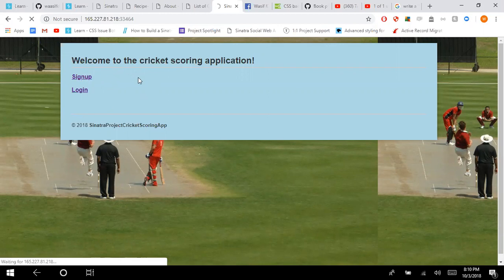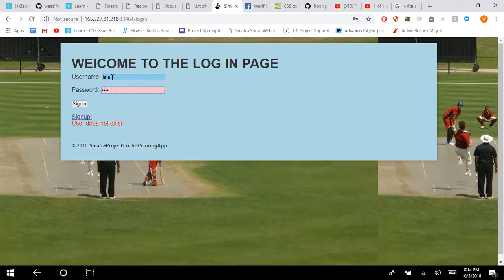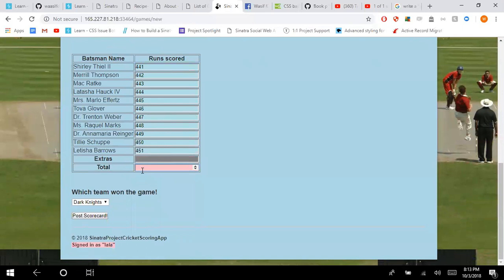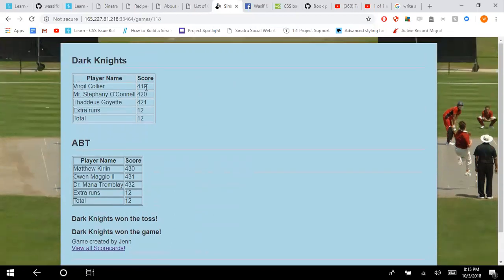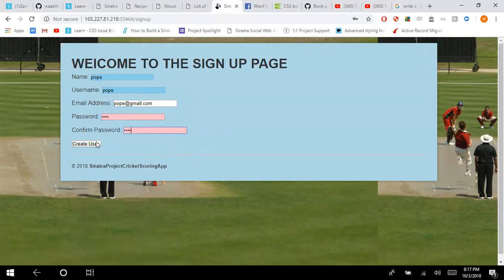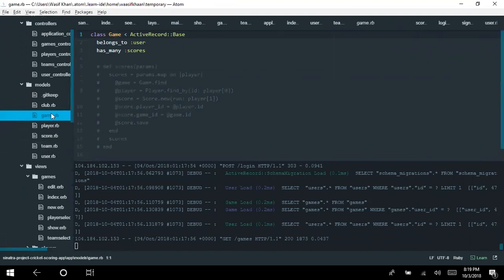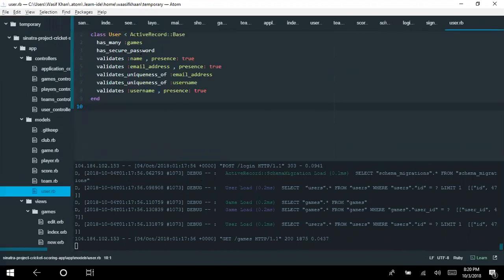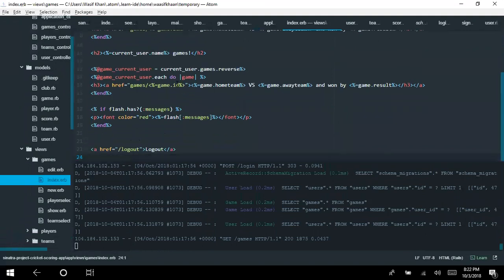Sinatra MVC Cricket Scoring App